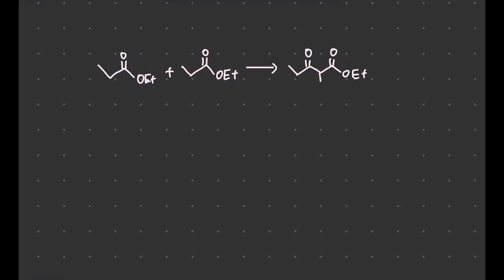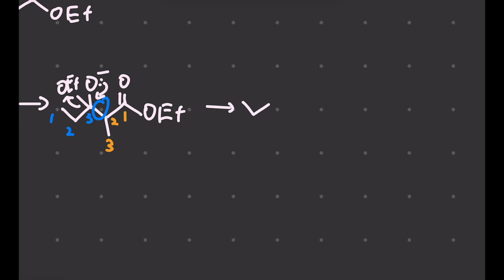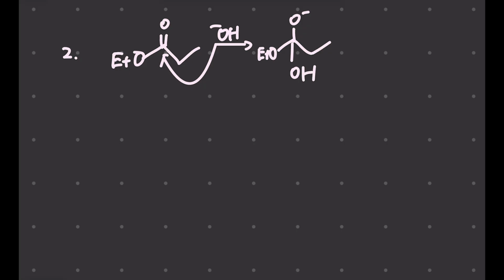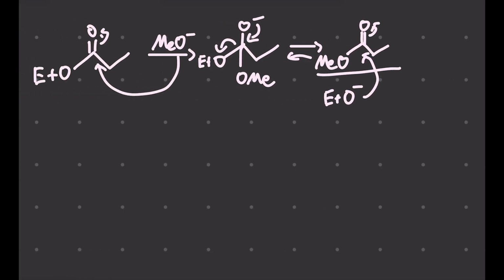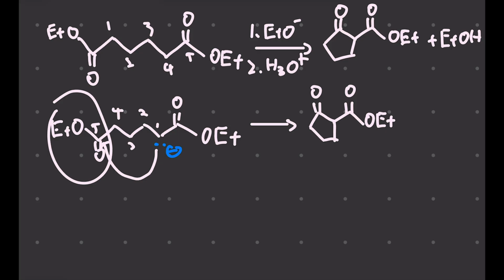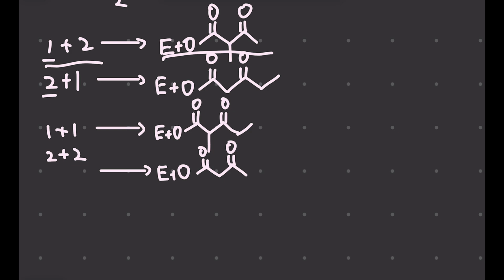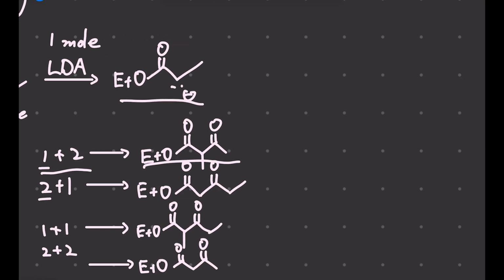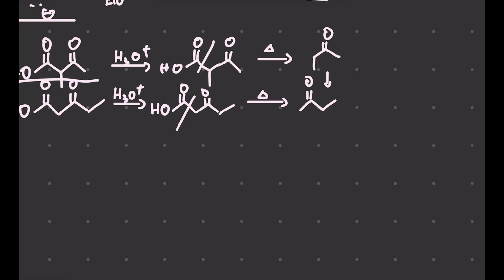Claisen and Dieckmann Condensations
basic overview of claisen and dieckmann condensation reactions

0:00 Claisen mechanism
5:59 Hydroxides and other bases
10:18 Dieckmann condensation
13:06 Cross-claisen condensation
20:31 Hydrolysis and decarboxylation